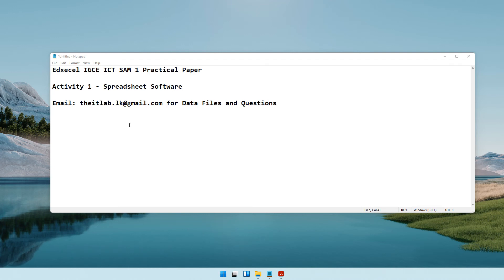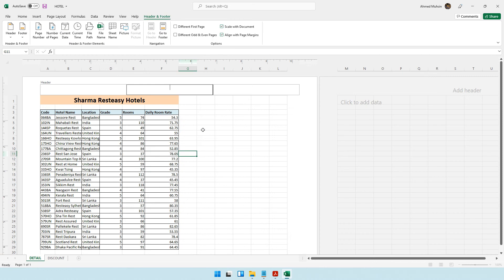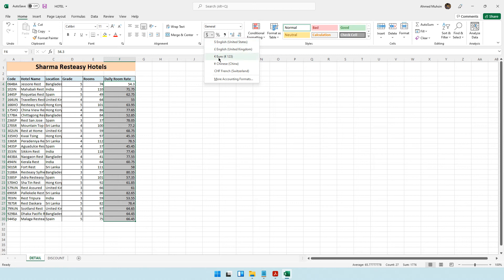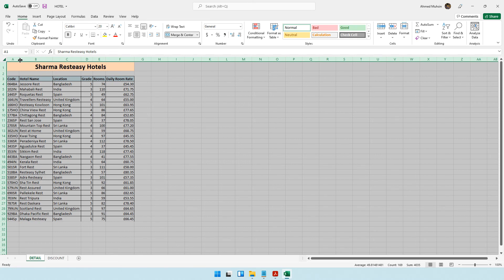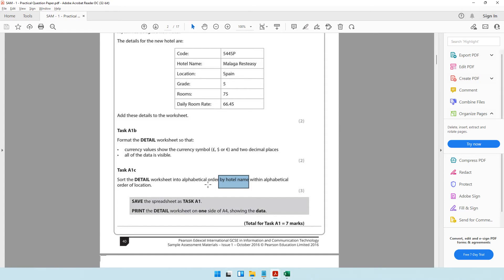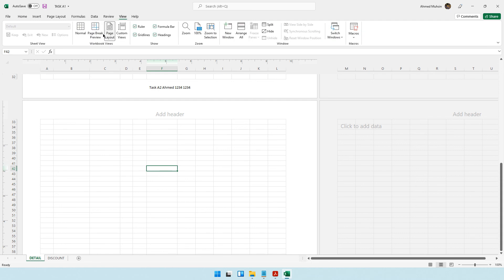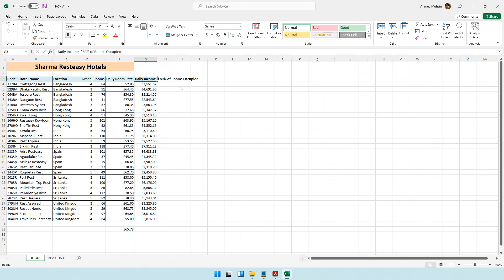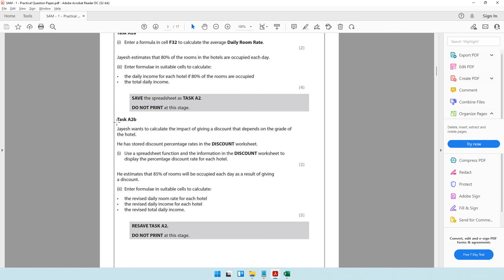SAM 1 - Spreadsheet - Part 1 - Edexcel IGCSE ICT Practical Exam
Sample Assessment Material 1 - Spreadsheet - Part 1 - Edexcel IGCSE ICT Practical Exam